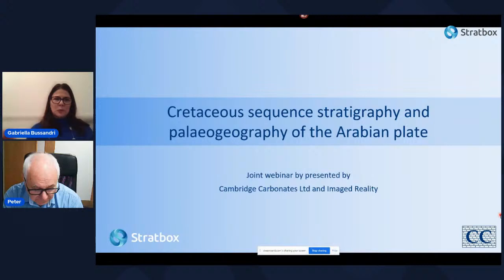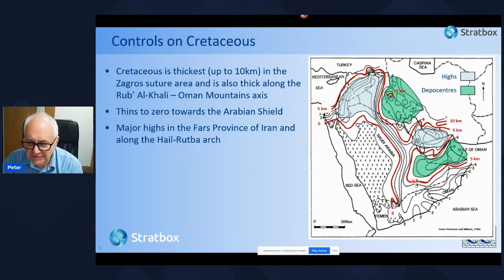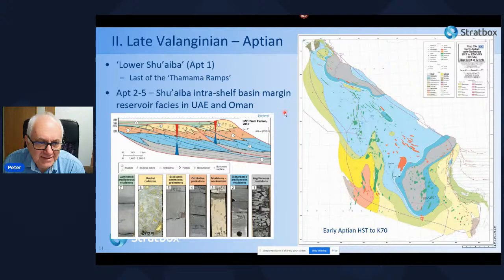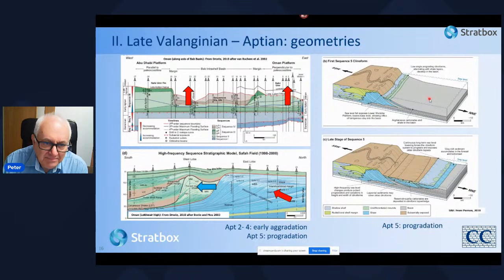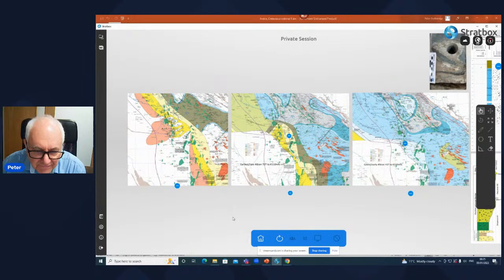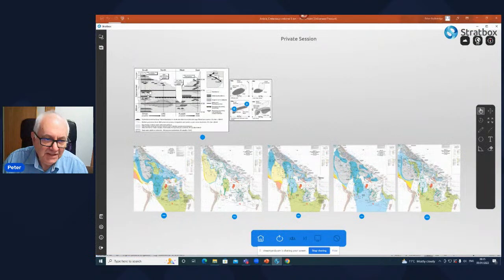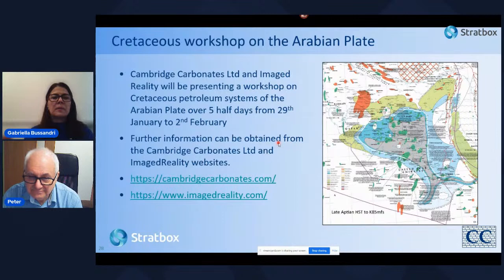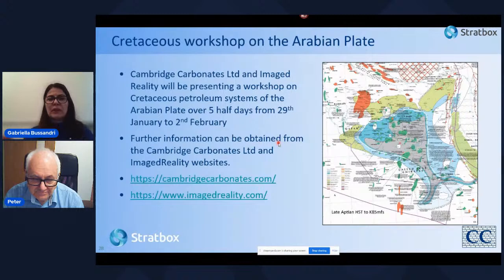Webinar- Cretaceous petroleum systems of the Arabian Gulf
This webinar introduces the Stratigraphic and Tectonic Framework of the Cretaceous of the Arabian Plate.

The depositional facies and architecture for each super-sequence presented will be demonstrated using the Cambridge Carbonates Ltd palaeogeographical mapping to show the development of source, reservoir and seal configurations for each super-sequence.

This webinar will focus on selected case histories from the Early Cretaceous mixed-clastic carbonate systems, depositional environments and sequence stratigraphy of intra-shelf basins throughout the Cretaceous and a published reservoir case history of the Mauddud carbonate reservoir in the Burgan field.

The webinar is an introduction to a 5-half day virtual workshop which will explore these sedimentary sequences in more detail and will be supported by descriptions of work flows needed to understand the exploration and reservoir characterization in these petroleum systems using Stratbox,